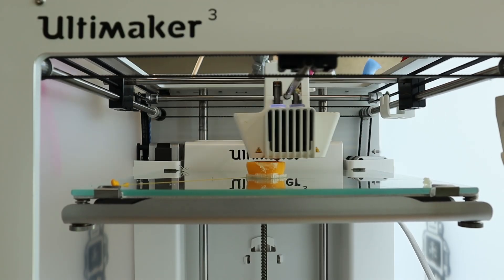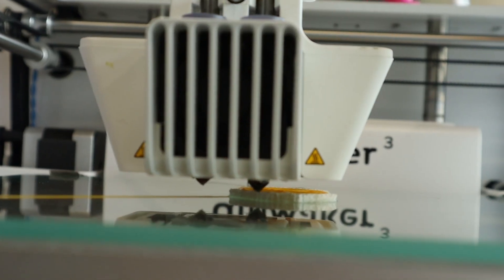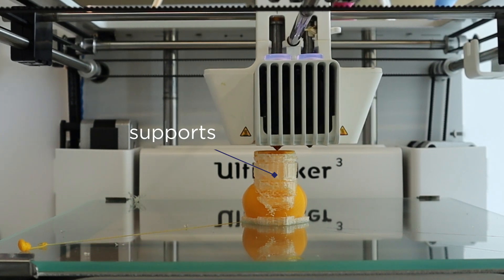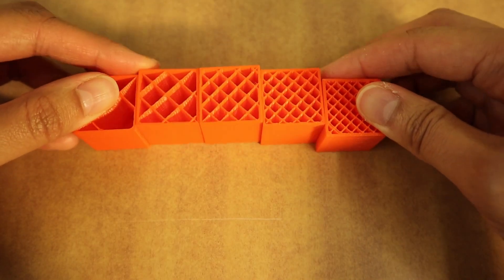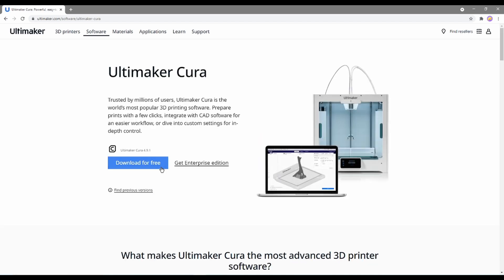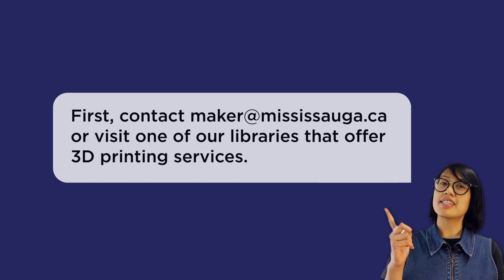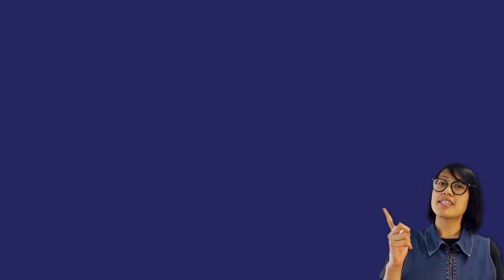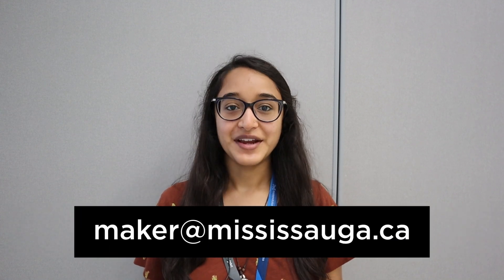3D Printer Introduction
How do you get started with 3D printing? Watch this video!

Your library card gives you access LinkedIn Learning which hosts tonnes of tutorials to get you started with CAD design and even 3D Printing.